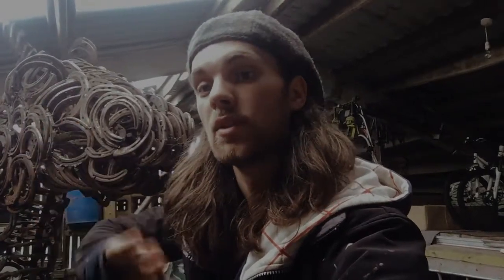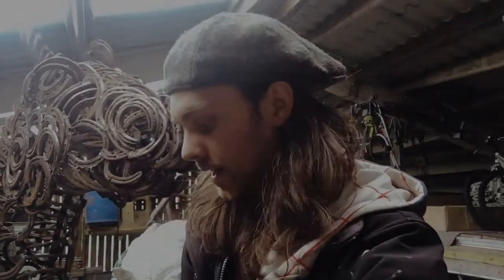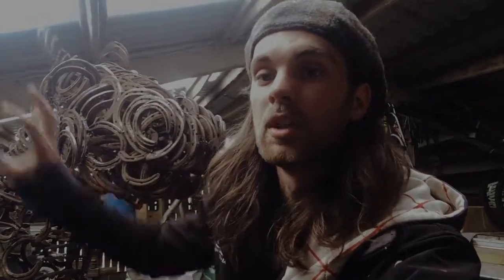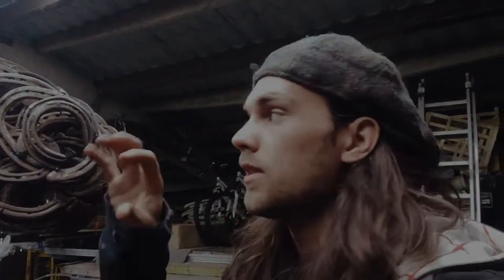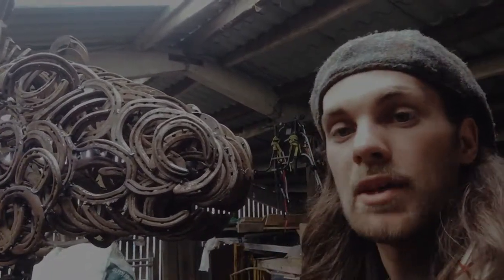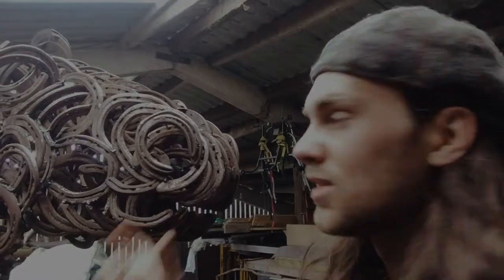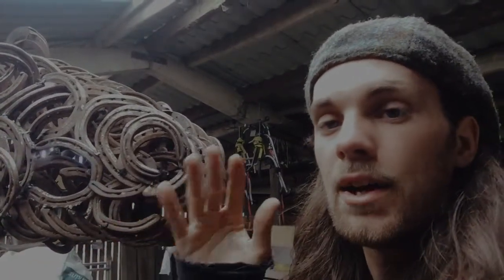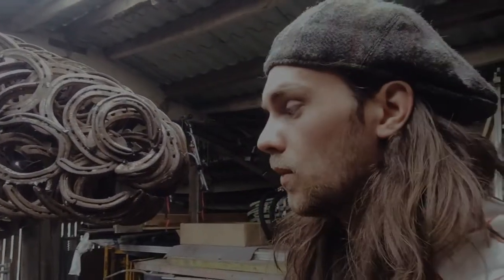Sculpting a Horse head vlog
Here is a brief vlog about how I've gone about sculpting a horse's head out of horseshoes.